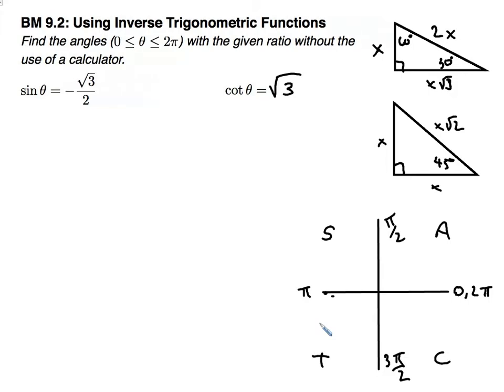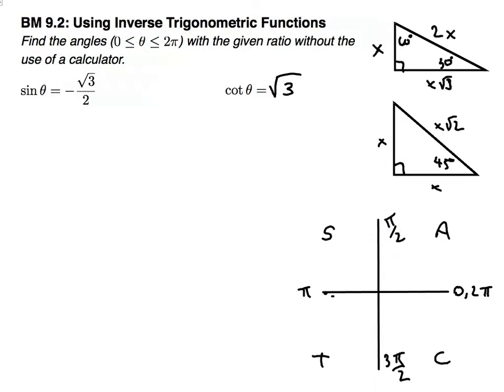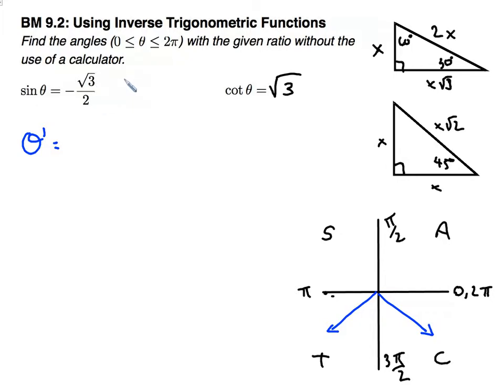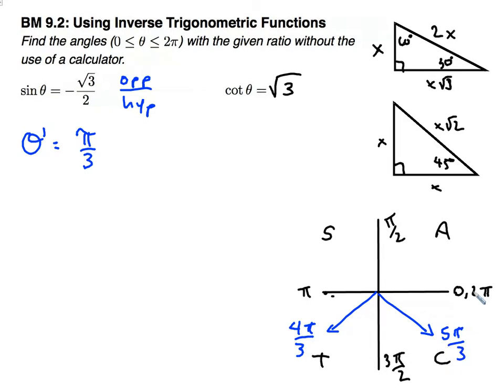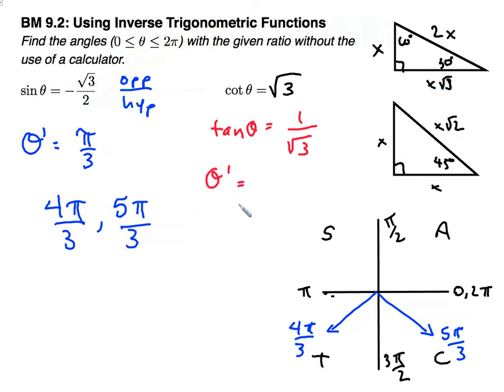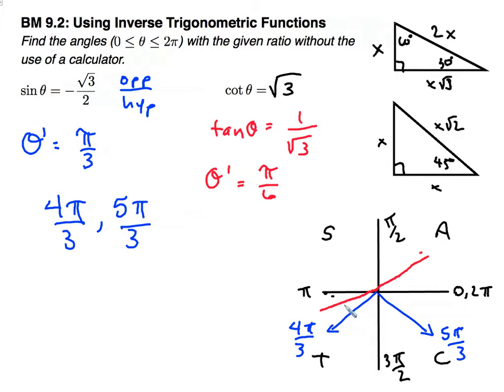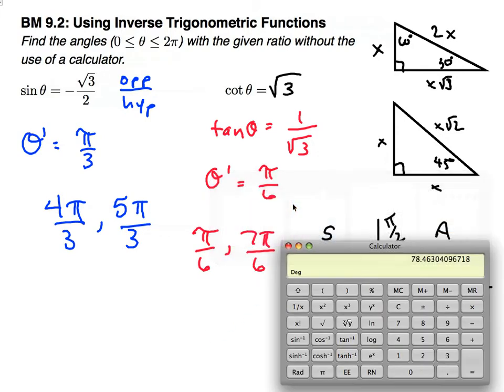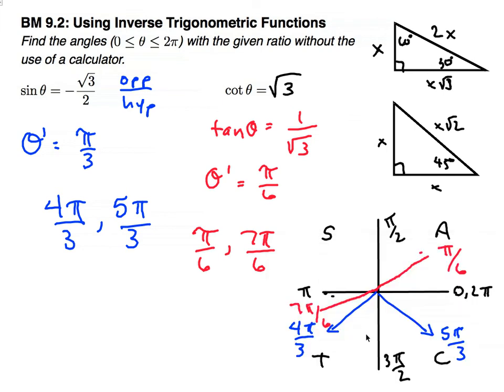PrecalcCast: Exact Inverse Trigonometry Functions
Finding angles when given ratios of trig functions without a calculator!